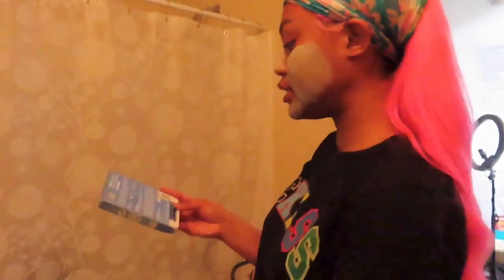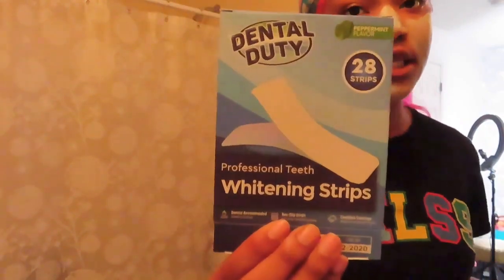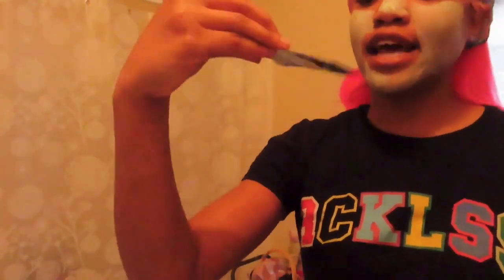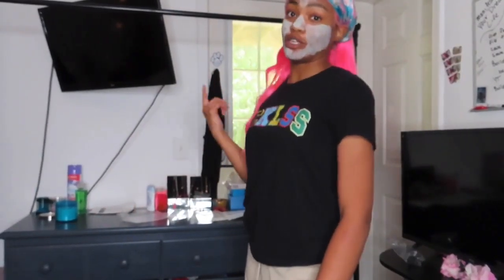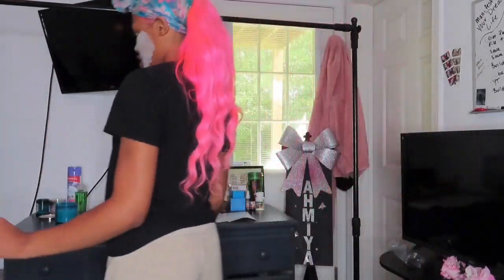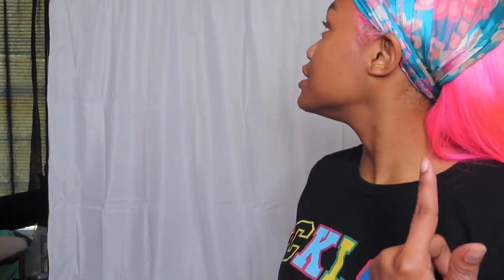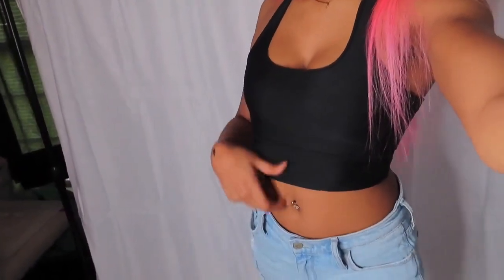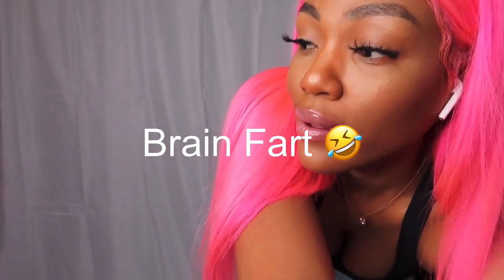WATCH ME SHOOT MY OWN PHOTO SHOOT ENTIRELY BY MYSELF! | ENTREPRENEUR VLOG 1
Hey Guys! In today's video I will be blogging my first experience with creating content for my business website. I had no help at all and hopefully this can be helpful and or inspiring to people out there who want to start an business but feel like they have no one to help them. Hope you guys enjoy!

PRODUCTS USED:

Butterfly hairclips

Photo backdrop